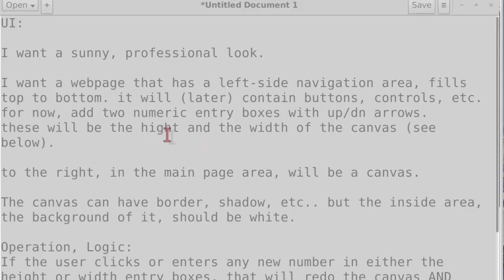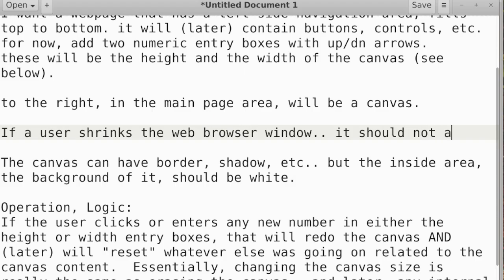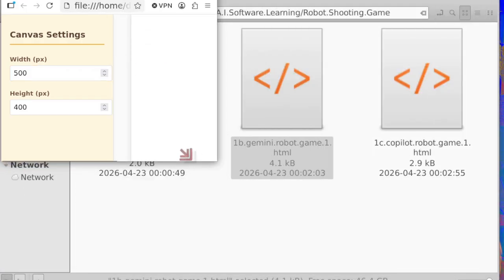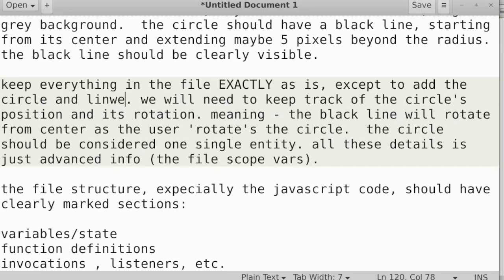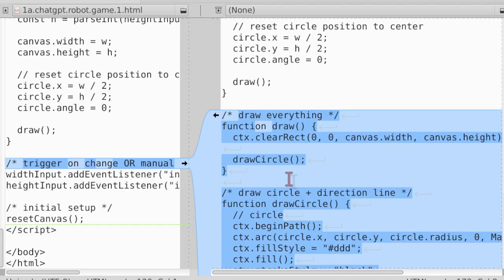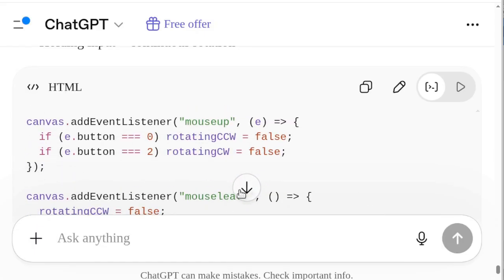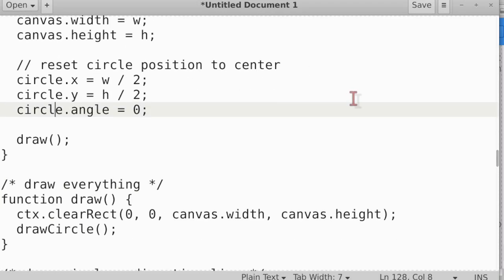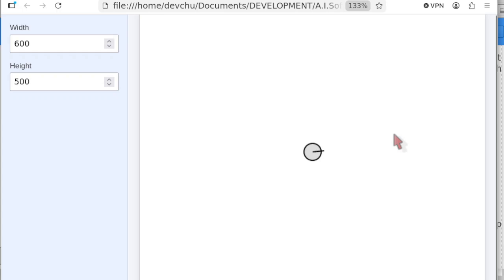Create Simple Shooting Game With A.I. - Part 1: The Player & Basic Movement